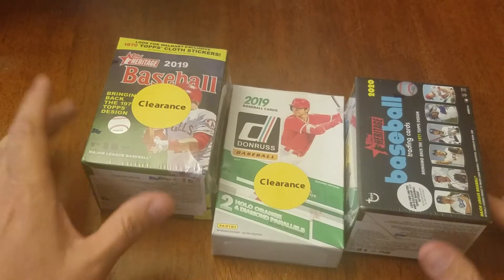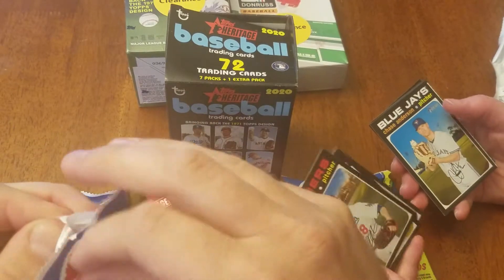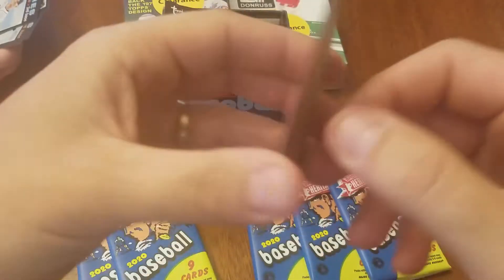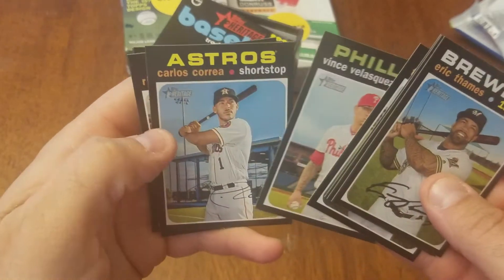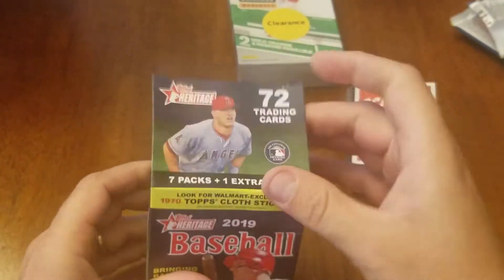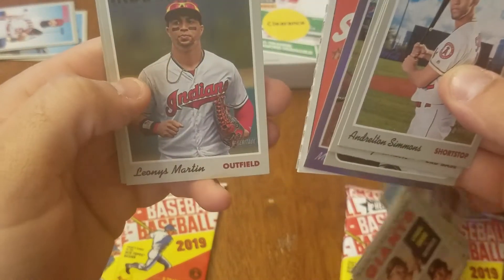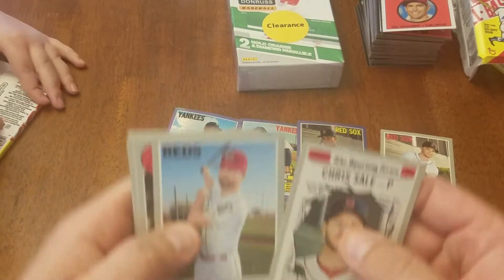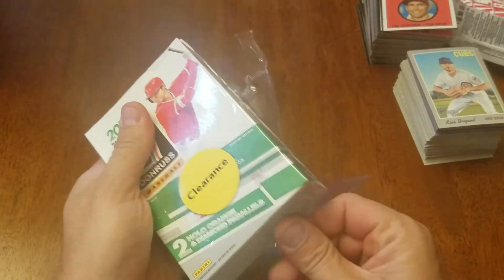A trip to Walmart for the "Essentials"!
Opening some Walmart boxes